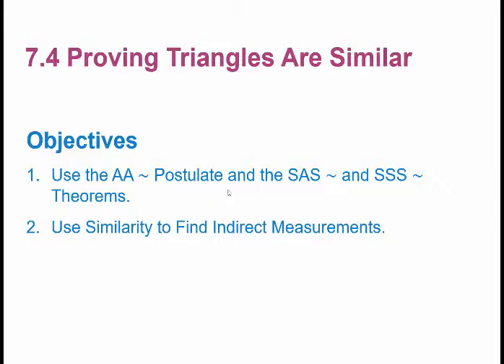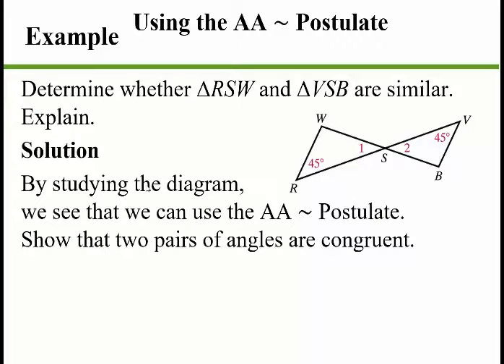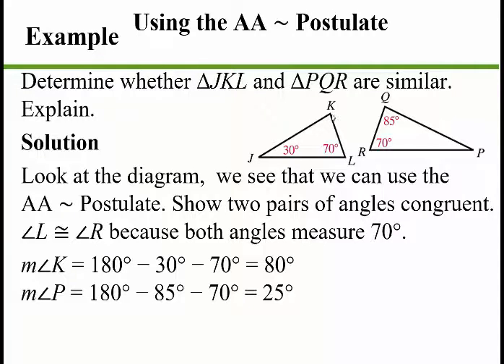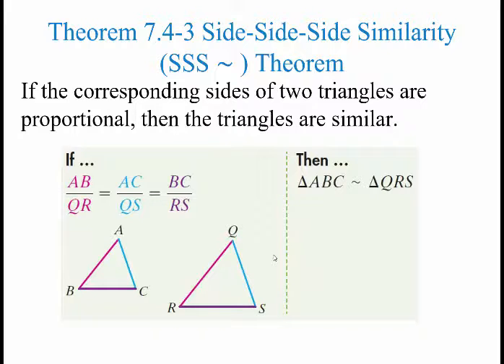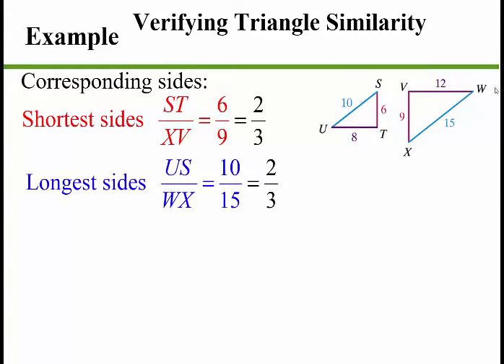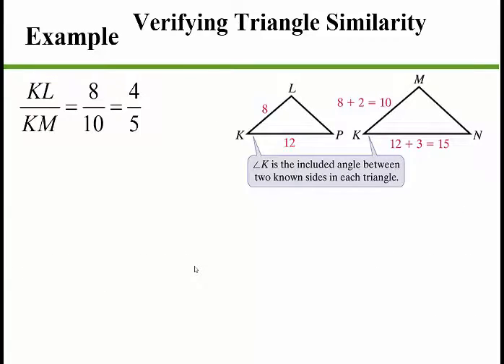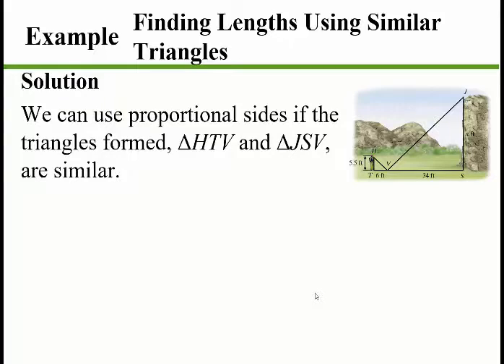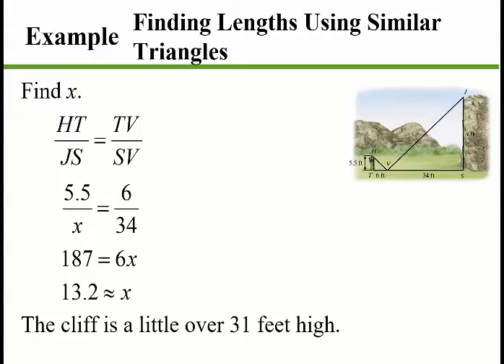MATH138 Section 7.4 Lecture Video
MATH138 Section 7.4 Lecture Video (Note: there is an error in the video on the last slide in which I saw 187/6 = 13.2. It should be 31.2!).